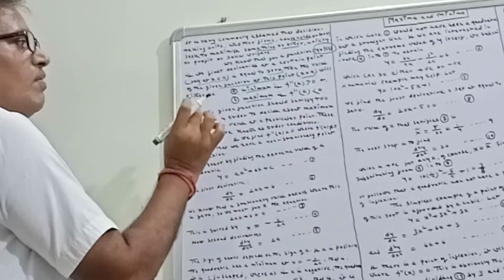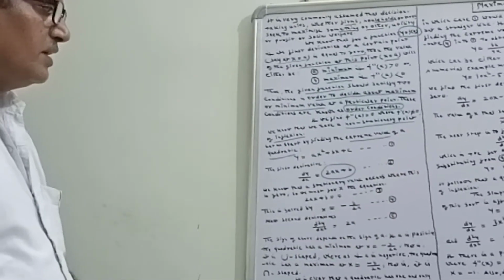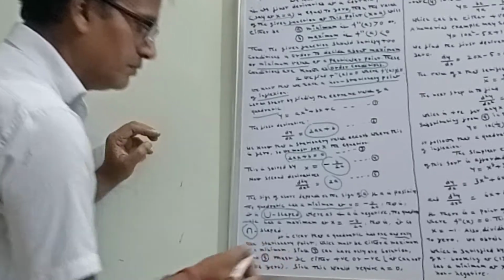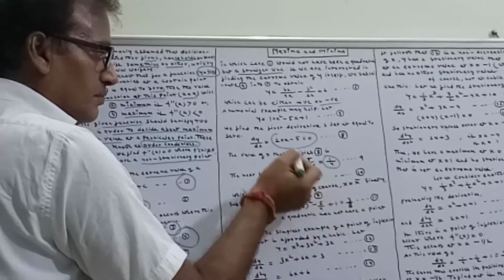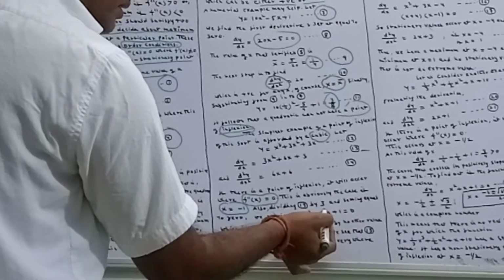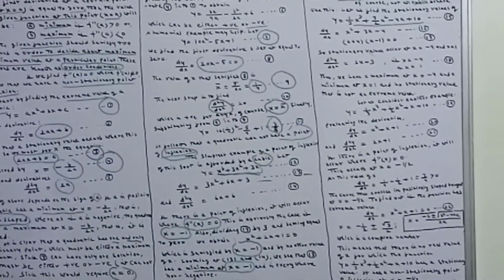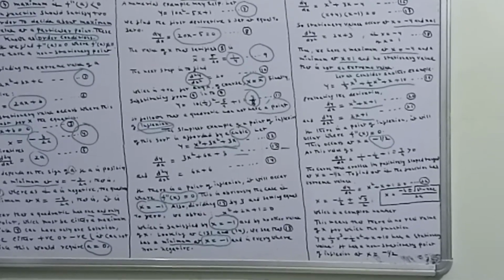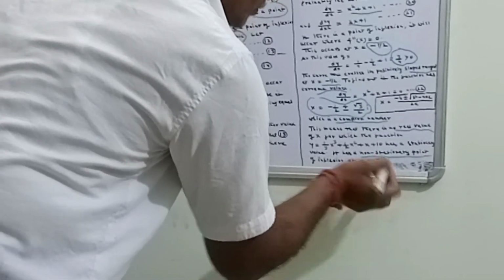(UG)B.A.Part 3rd Economics Hons.8th.Paper: Group-D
Topic:Maxima &Minima